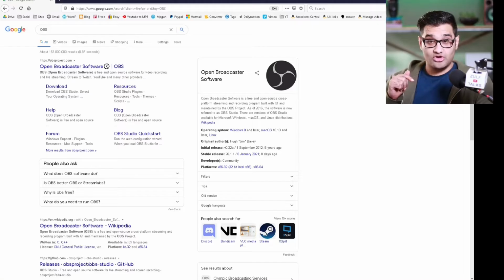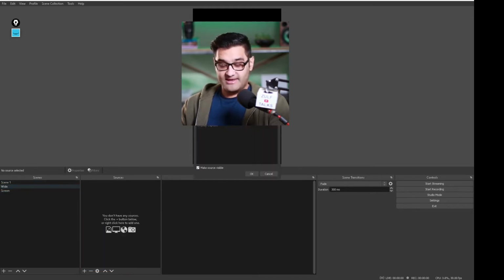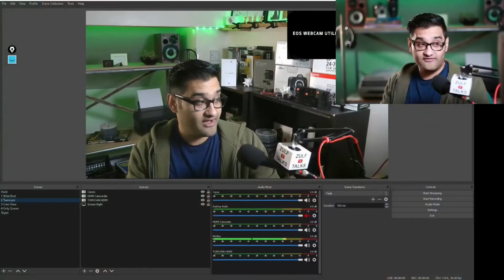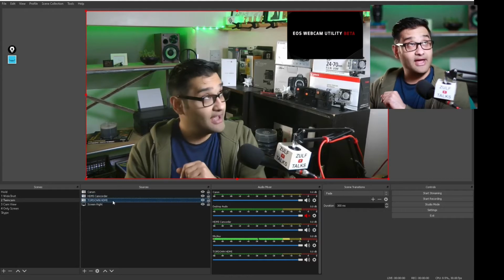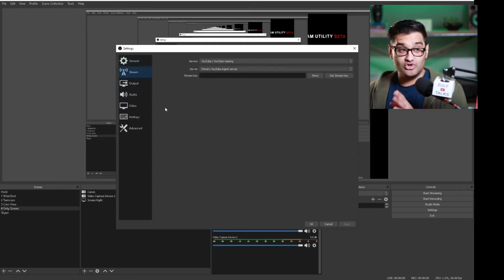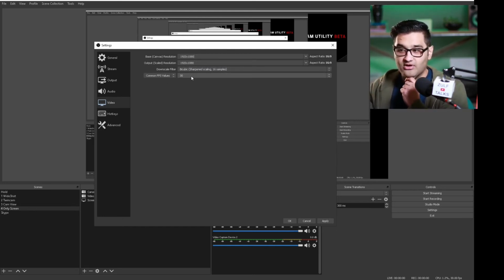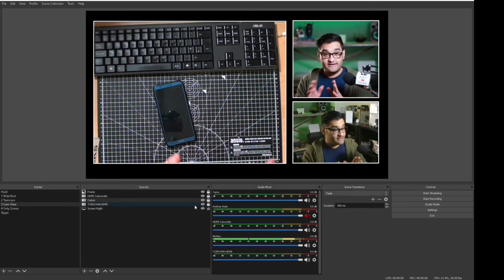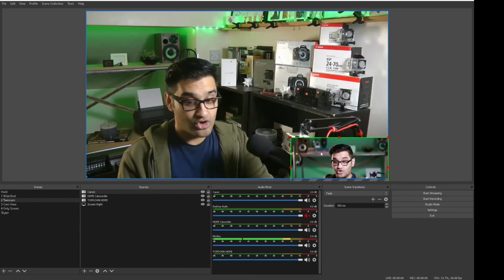How to get and USE OBS for Live Streaming and video Recording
✅See the items featured in my Idea list here: Amazon.com/shop/zulfphotography

I stopped including direct links here because the products I shared quickly sold out. I have put together a blog post with all the amazon links to the things I talk about in my video. I can monitor and keep the links updated for you.